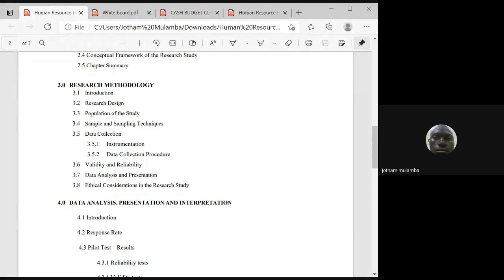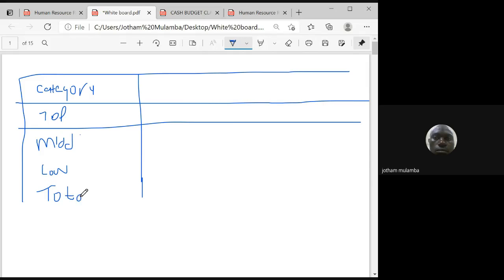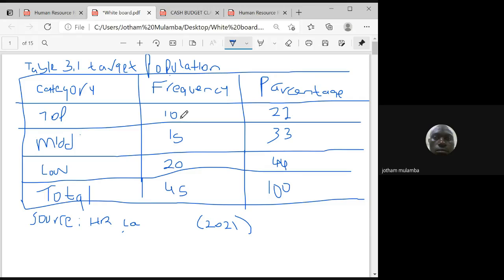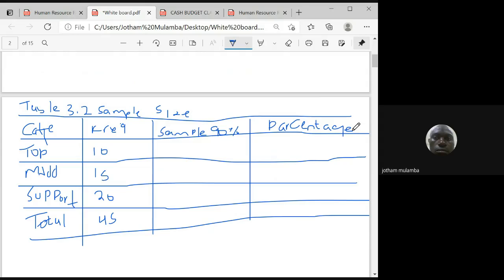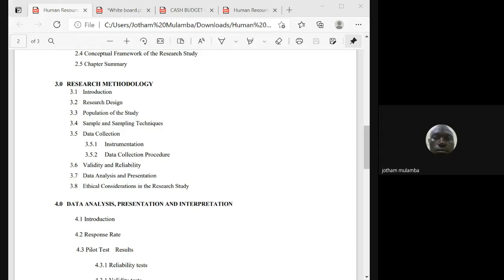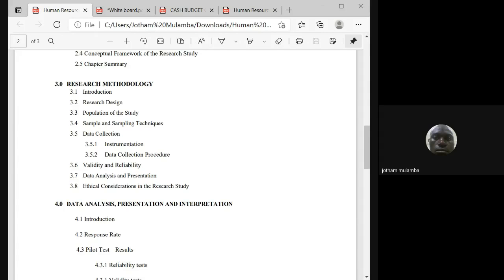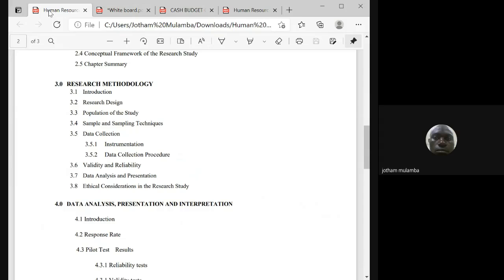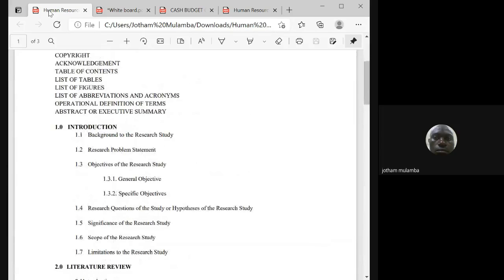CHRP 022 Chapter three